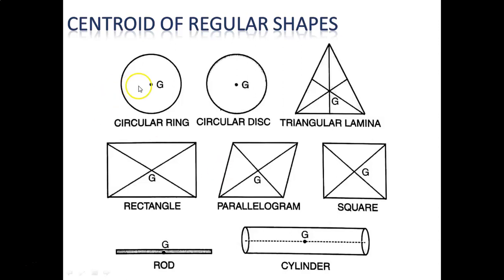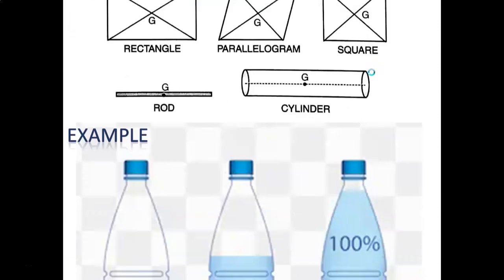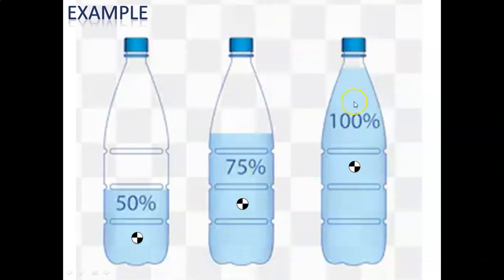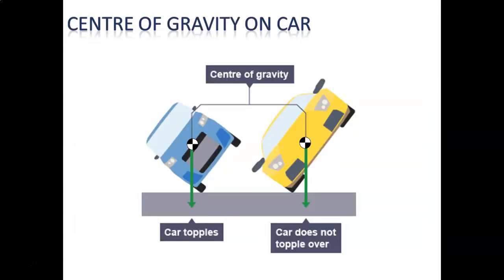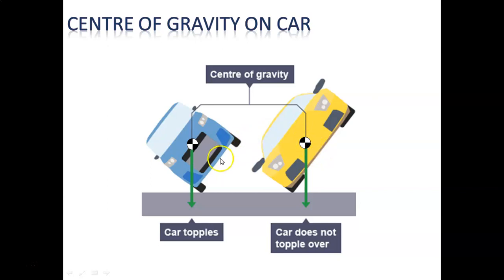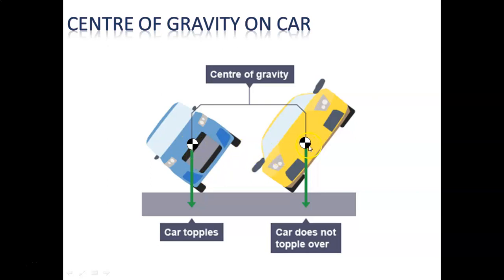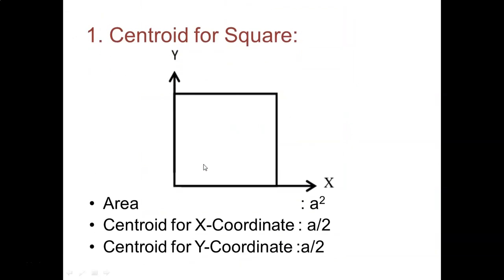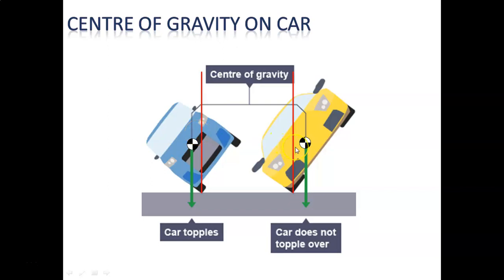Engineering Mechanics: Centre of Gravity: Basics (Tamil) Tutor No: 8.1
This Video is all about  Centre of Gravity For your Exam Point of View. After Watching This Tutorials You Will Able To Get Full Knowledge About Centre of Gravity Problems Solving For Your Exams.

ABOUT THE TUTOR:

Prof. C. ILAMPARITHI is an Assistant Professor in Department of Mechanical Engineering. He obtained his Bachelor’s degree in Mechanical Engineering and Master’s degree in Industrial Engineering from Anna University Chennai. He also obtained M.B.A. (Project Management). He has more than 10 years of experience in teaching. He handled many problem oriented subjects in Mechanical Engineering. He has published/presented more number of technical papers in International journals/Conferences. He holds life time membership of Indian Society of Technical Education.

Special Messege To You - I Want To Tell You That I Care About Your Valuable Time.So I Have Created This Video And Shown Everything Step By Step To Make it More Easier For Your Exams.

Thanks For Your Valuable Time By Reading The Description.I Hope.I Was Able To Help You About Engineering Mechanics Tutorials.If You Like My Content,Then Please Don't Forget To Subscribe My Channel.I Can't Grow Your Channel Without Your Valuable Support.Once Again Thank You.